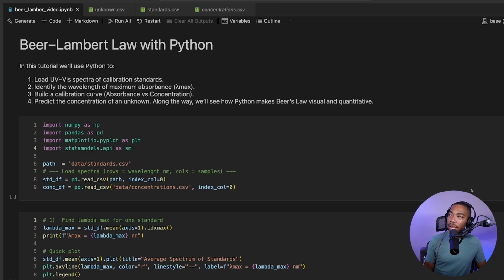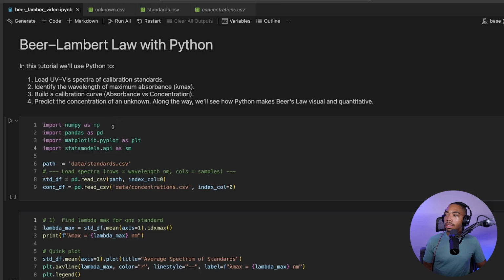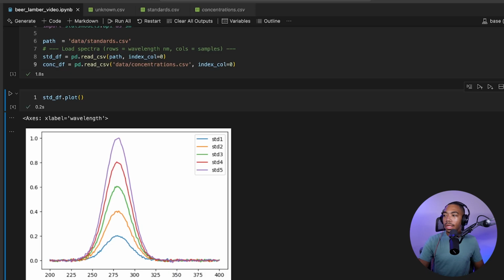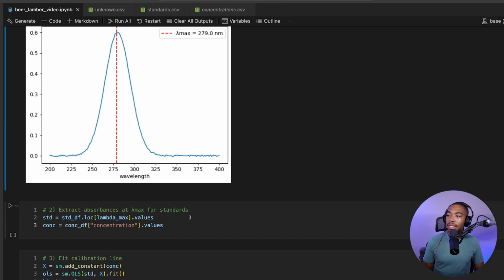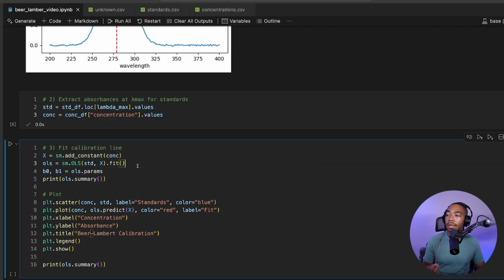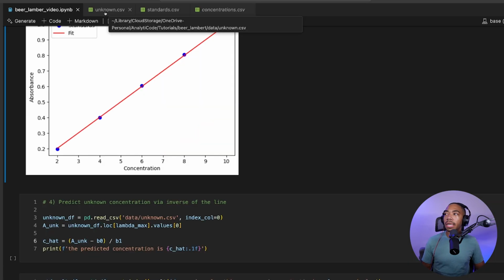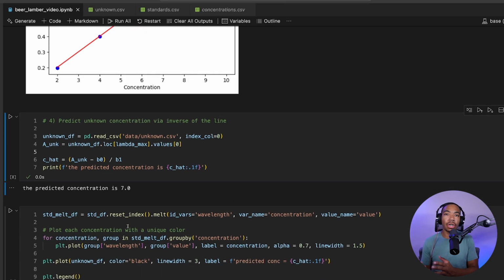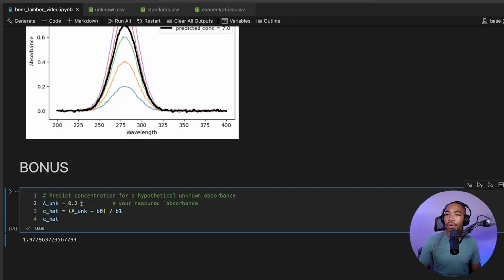Beer–Lambert Law Made Simple with Python | Chemist’s Coding Tutorial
Unlock the power of Beer–Lambert Law with Python! In this tutorial, I’ll show you how chemists can use Python to connect concentration with absorbance using a simple dataset.

You’ll learn step by step how to:
🔹 Load and explore absorbance data
🔹 Find λmax (wavelength of maximum absorbance)
🔹 Build a calibration curve from standards
🔹 Predict an unknown concentration

Whether you’re a student learning spectroscopy or a chemist curious about coding, this tutorial breaks it down into clear, practical steps.

👉 No complicated signal processing — just the essentials for chemists who want to see Python in action.

📚 What you’ll need:
– Basic Python (NumPy, Pandas, Matplotlib, Statsmodels)
– A curious mindset and interest in spectroscopy!